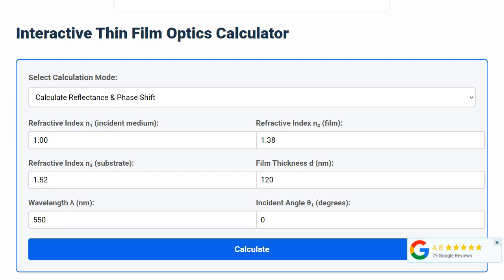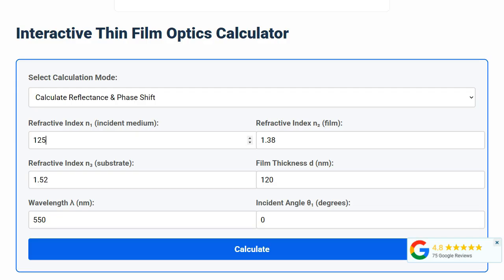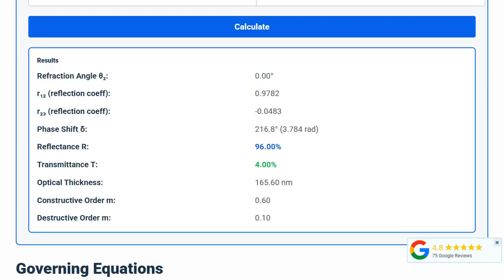Thin Film Optics Interactive Calculator - Instructions Video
Learn how to use the Thin Film Optics Interactive Calculator to analyze light interference, reflection coefficients, and phase shifts in transparent thin films. This calculator applies the Fresnel equations and thin film interference formulas to determine how light behaves when passing through coatings on substrates. Enter parameters including film thickness, refractive indices of the film and substrate, wavelength of incident light, and angle of incidence. The calculator computes reflectance, transmittance, phase shifts, and identifies constructive or destructive interference conditions. For example, calculate the optical properties of an anti-reflective coating with a 100nm magnesium fluoride film on glass at 550nm wavelength. Essential for optical engineers designing lens coatings, solar cell anti-reflection layers, interference filters, and thin film sensors. Understand how quarter-wave and half-wave optical thickness conditions affect light behavior. and explore thousands of other free engineering calculators at firgelliauto.com